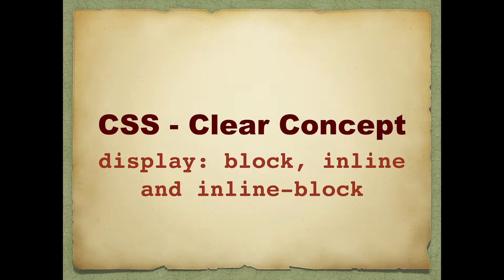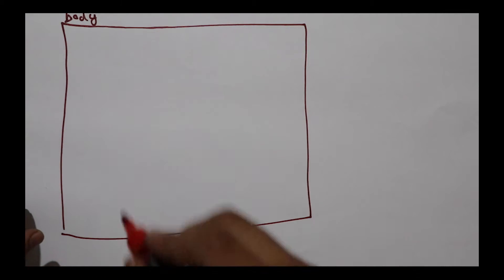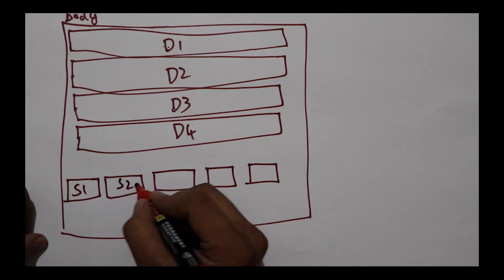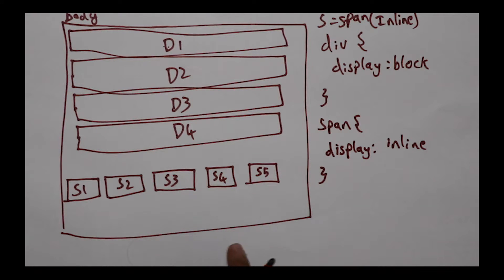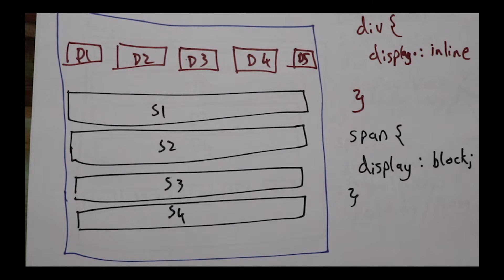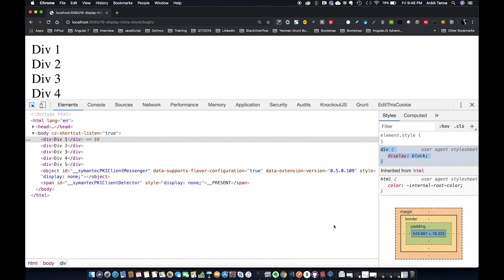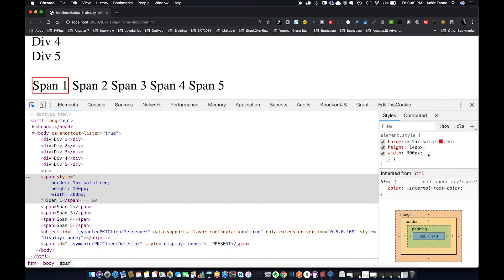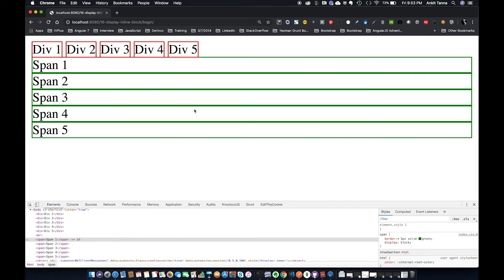CSS Display Inline, Block and Inline Block | CSS Display Property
In this video we talk about CSS Display Property which is crucial for everyday development. Many people face challenge to find difference between CSS Display Inline, Block and Inline-Block property value. Some developers are confused and even unable to determine which property to use when.

This video is part of the series "CSS Clear Concept". It is part of channel "Everyday JavaScript".